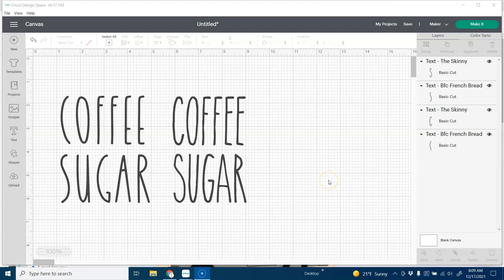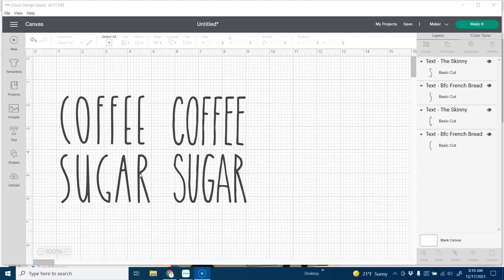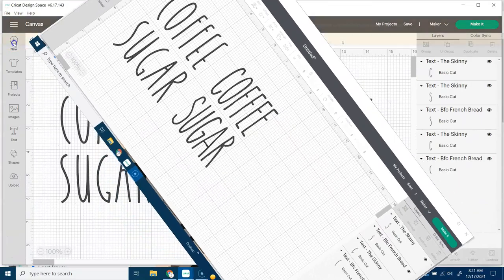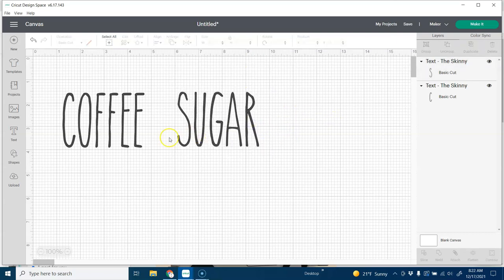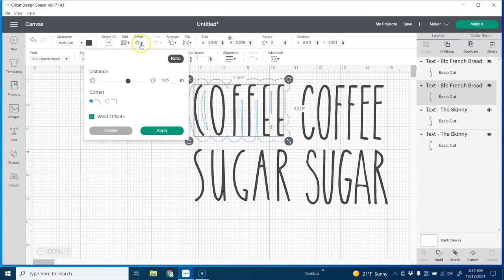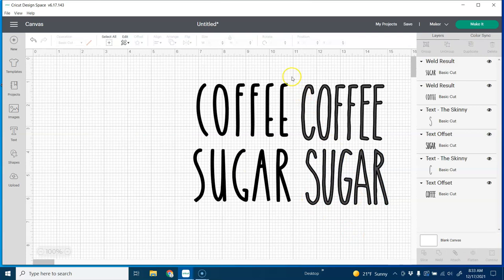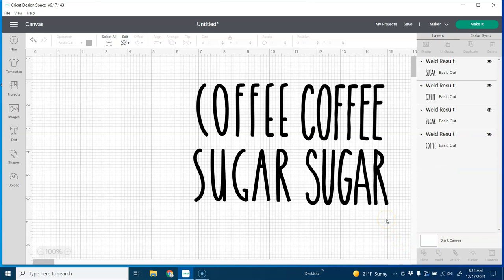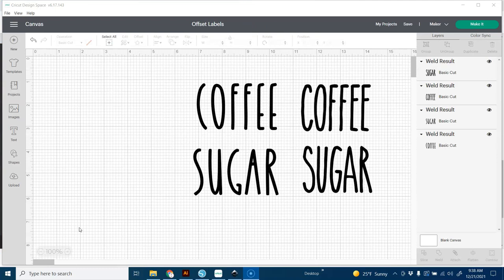Thickening a Font Using the Offset Tool in Cricut Design Space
In this video, we'll be using the Design Space Offset feature to thicken popular farmhouse fonts to create kitchen decals.

Comment and Disclosure Policy:
For the benefit of all viewers, all comments are held for moderation. Spam comments and links will be removed.